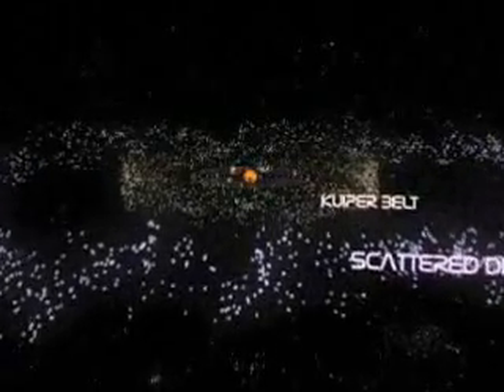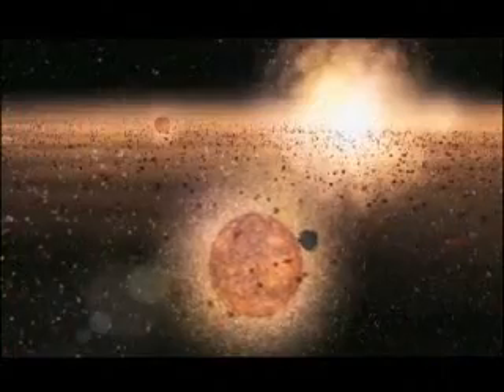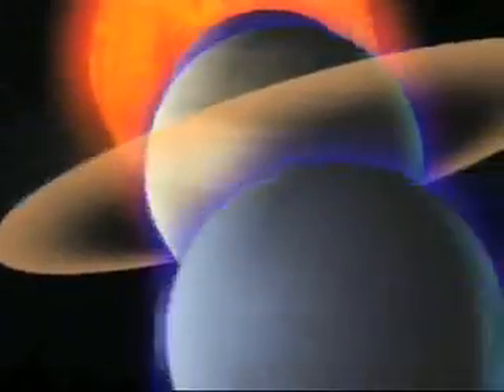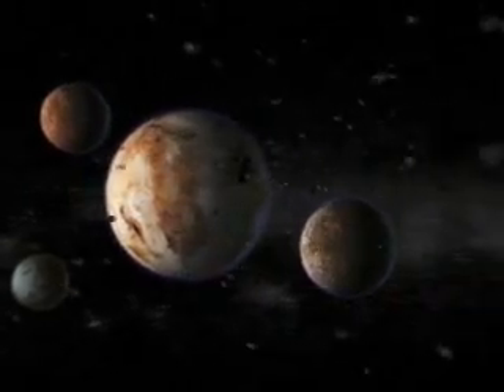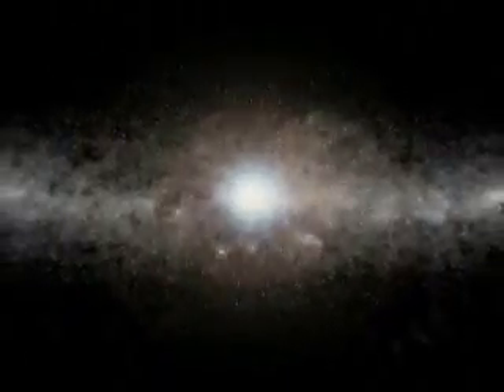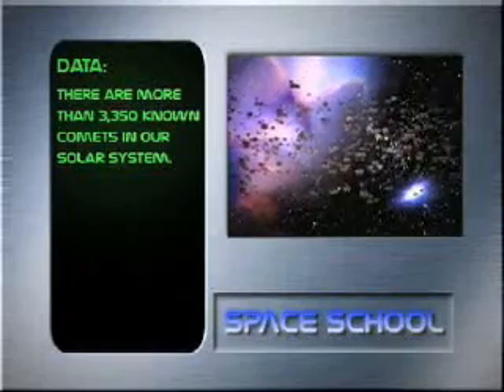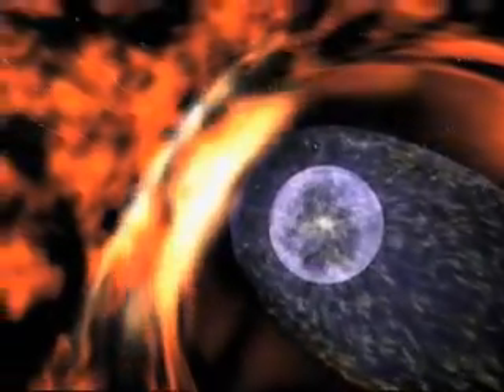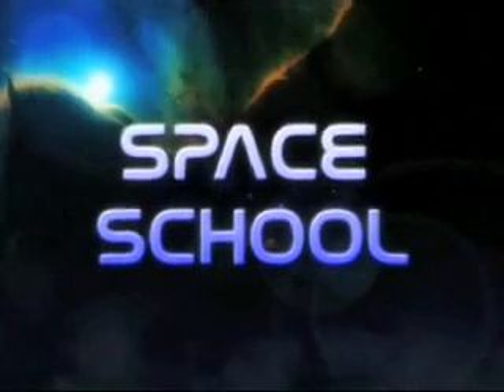universe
our solar system in univere.heliospear,scattered disk kuiperbelt. watch to view them all.also see 8 planets,comets n many more